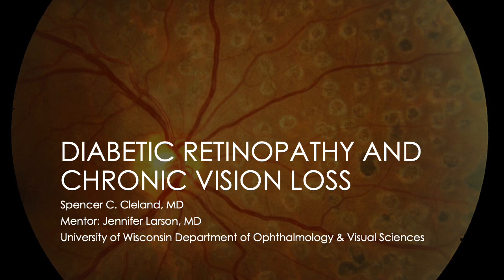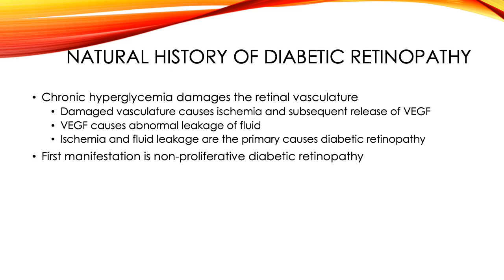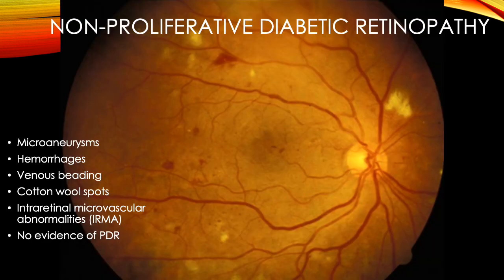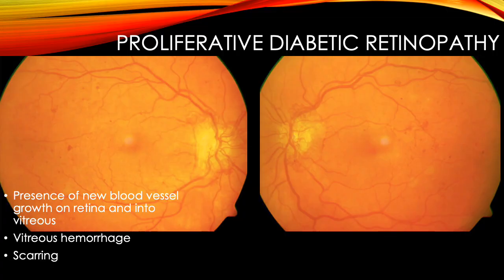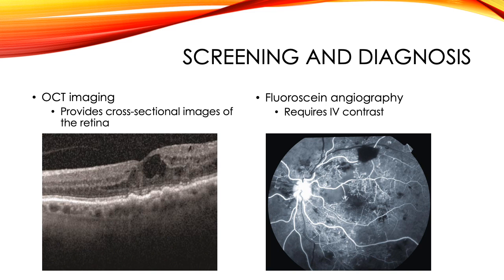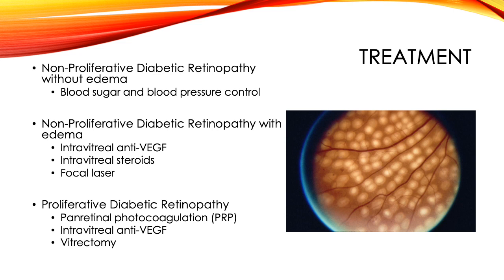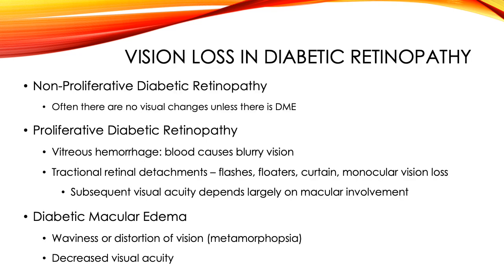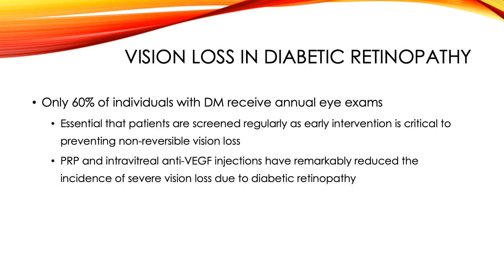Vision Loss and Diabetic Retinopathy